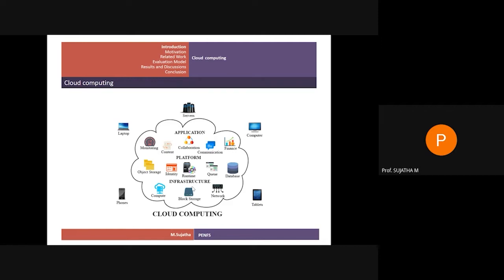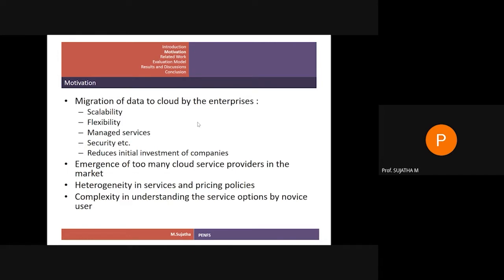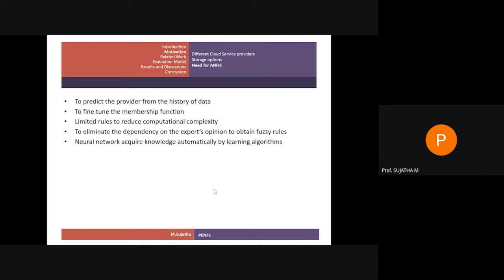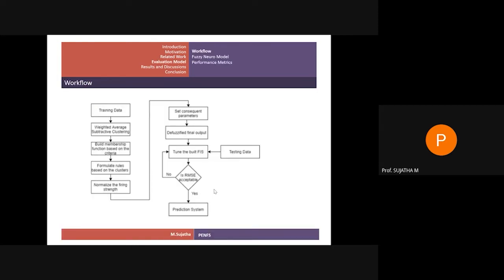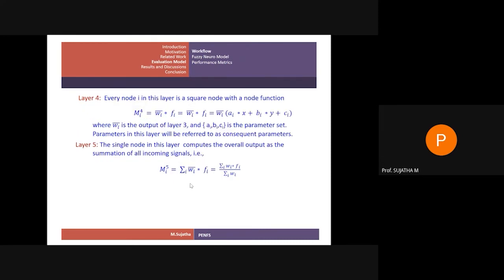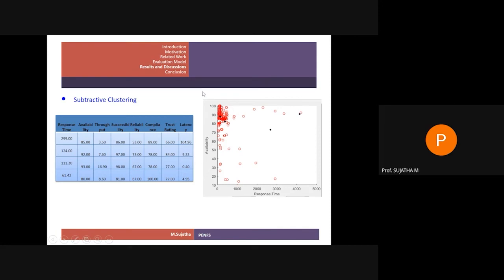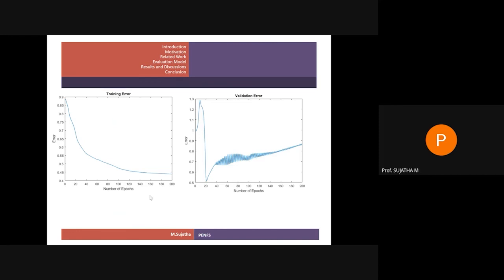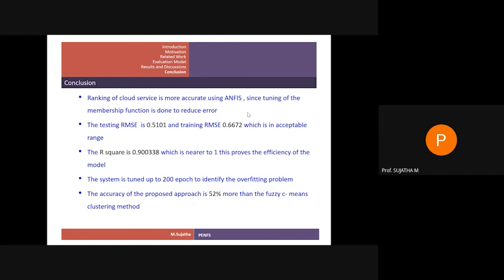Performance evaluation of Adaptive Neuro Fuzzy Inference System (ANFIS) for the prediction of CSP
Performance evaluation of Adaptive Neuro Fuzzy Inference System (ANFIS) for the prediction of Cloud Service Provider
Authors: M, Sujatha (SASTRA Deemed to be University)
4th EAI International Conference on Big Data Innovation for Sustainable Cognitive Computing